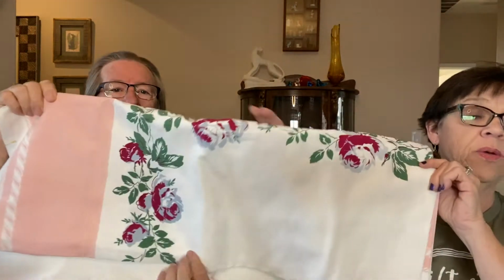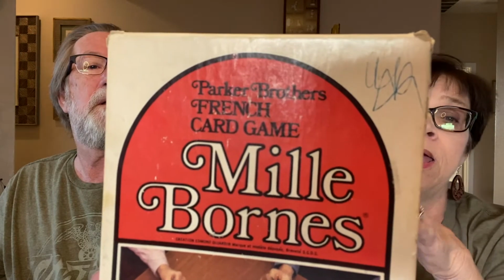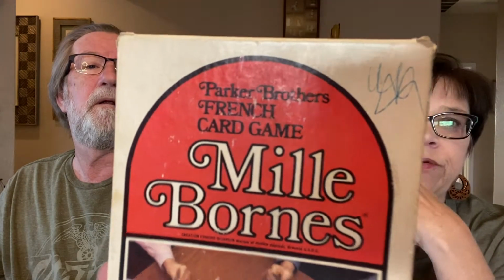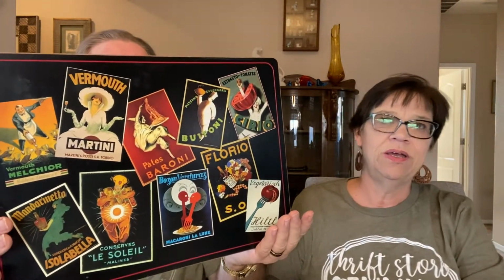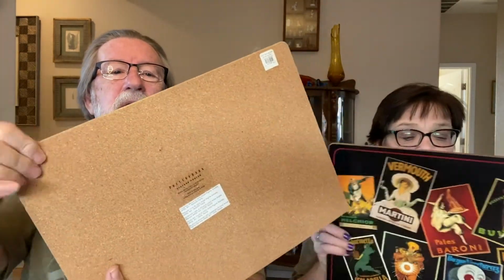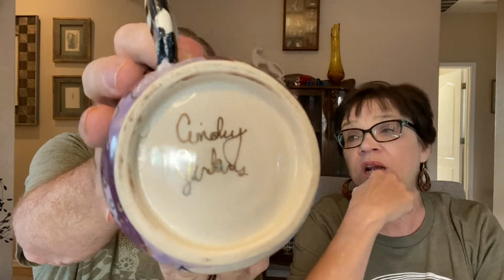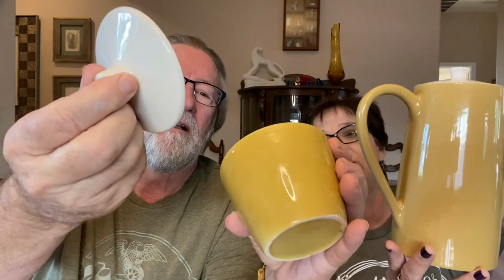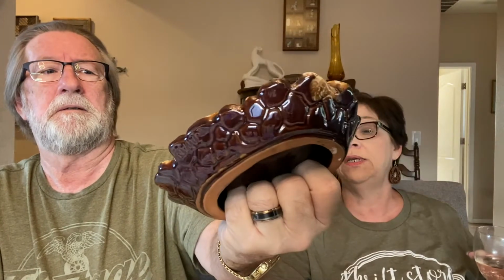Brass Armadillo Antique Mall and of course GOODWILL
Tim and Jerri on an haul together like old times.  Jerri did some shopping at the Brass Armadillo and, of course, Goodwill.  Stick around to the end to here our future plans.

We are having so much fun reselling for a profit with high quality vintage finds from thrifting at Goodwill, Savers, estate sales, and other great thrift stores.  Come and thrift with us while we embark on this journey together and with a lot of our friends. Some of which listed below who have really helped us along the way.